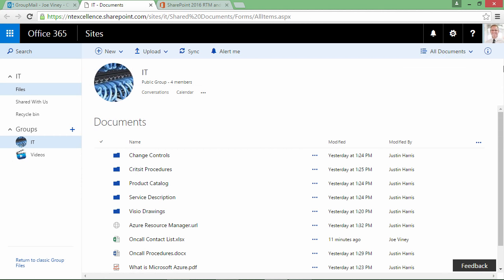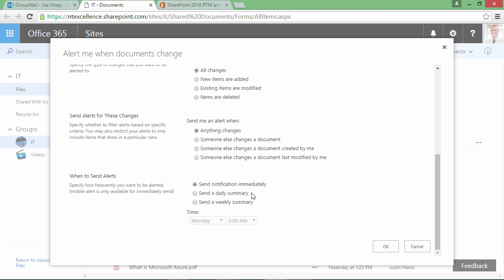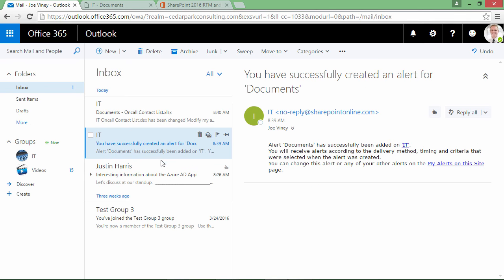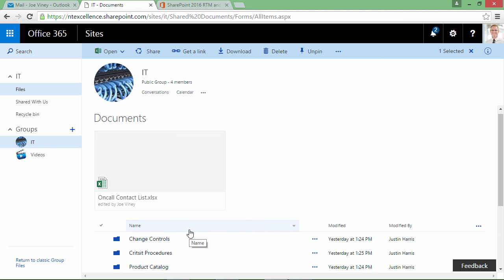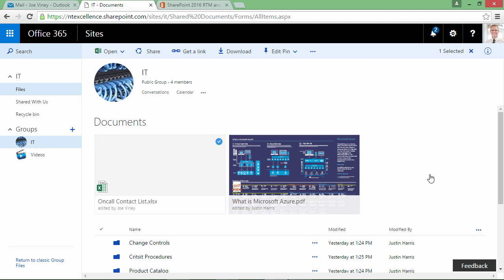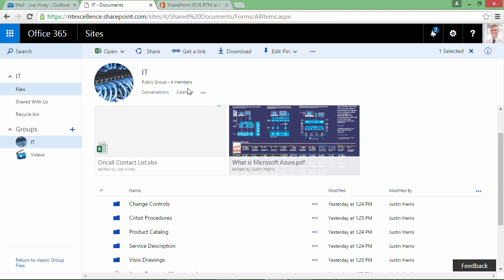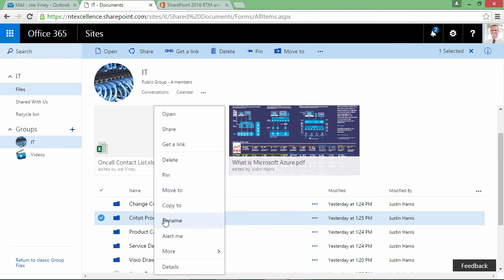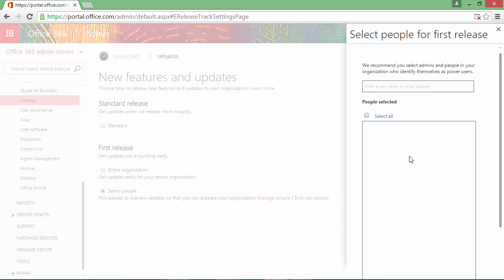Groups SharePoint Changes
Customers that have the First Release option turned on within their tenants were treated to a welcome surprise this weekend. Additional Groups features! The file repository section within my Groups has been upgraded with new SharePoint document library functionality. In reviewing the updates that have been pushed there are four distinct features that add tremendous value to the Groups value proposition. Namely, the ability to be alerted to changes within the document library, creating or modifying views, pining files or folders for quick access, and setting independent permissions on files has been introduced. Based on my own experience with Groups, the ability to independently secure files contained within public Groups has been a highly sought out feature. Microsoft is certainly closing the gap by surfacing more of the native SharePoint features. I'm looking forward to the May 4th "The Future of SharePoint" event to understand the vision and roadmap of Sharepoint. I'll be listening for any mentions of further Group integration - will you?